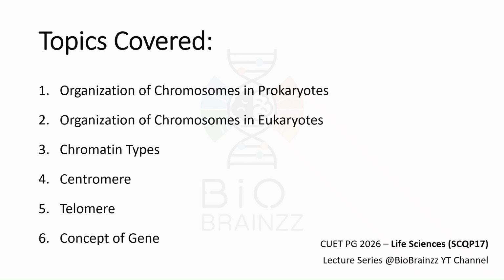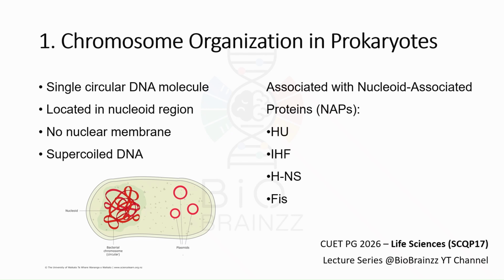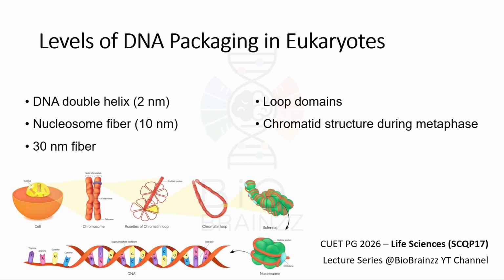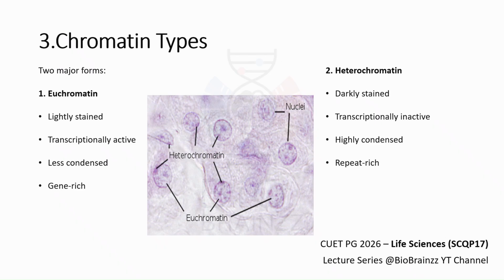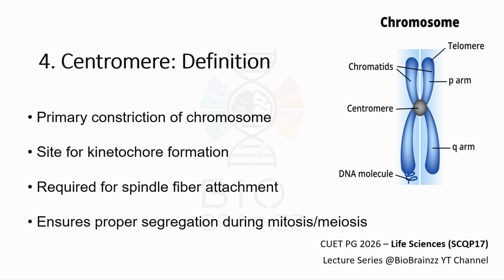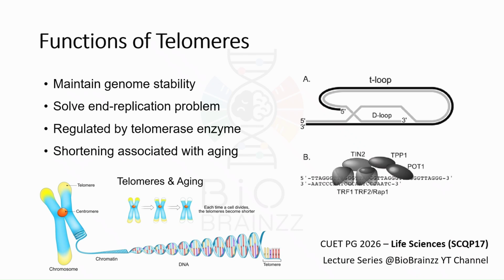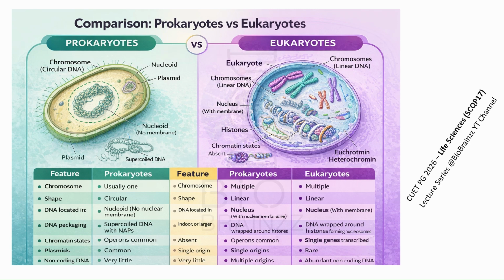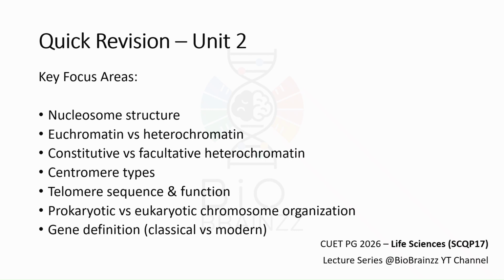Unit 2 - Chromatin Structure & Function - CUET PG Life Science (SCQP17)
In this lecture, we cover Unit 2 – Chromatin Structure and Function for CUET PG 2026 Life Sciences (SCQP17) @BioBrainzz

This session explains how DNA is packaged inside cells, how chromosomes are organised in prokaryotes and eukaryotes, and how chromatin structure controls gene expression and genome stability.

📌 Topics Covered in This Video:
• Chromosome organization in prokaryotes
• Features of prokaryotic chromosomes
• Chromosome organization in eukaryotes
• Levels of DNA packaging
• Nucleosome structure
• Euchromatin vs heterochromatin
• Constitutive and facultative heterochromatin
• Centromere definition and types
• Telomere structure and functions
• Classical vs modern concept of gene
• Prokaryotes vs eukaryotes comparison
• Quick revision of Unit 2

This lecture is highly useful for students preparing for:
✔ CUET PG Life Sciences 2026
✔ CSIR NET / GATE Biology
✔ MSc Entrance Exams
✔ Molecular Biology revisions

📘 Student Support Package (Optional):
Detailed PDFs, PYQ-based MCQs, revision sets, and mentorship links are available in the Description Box.